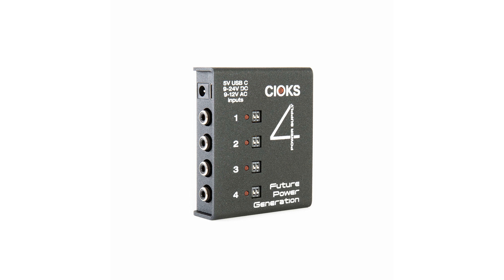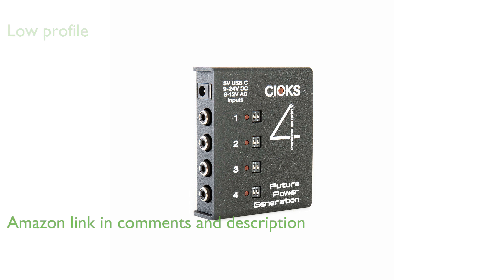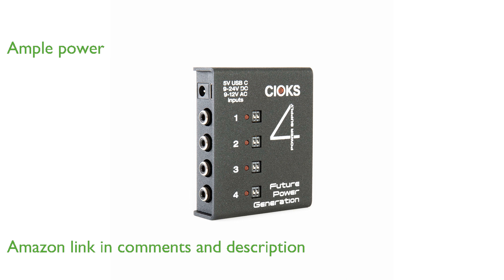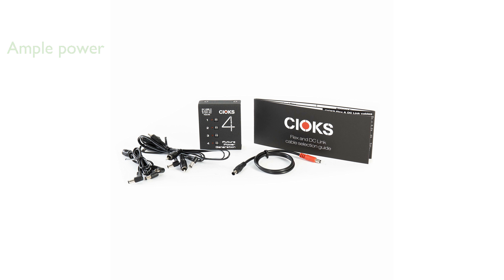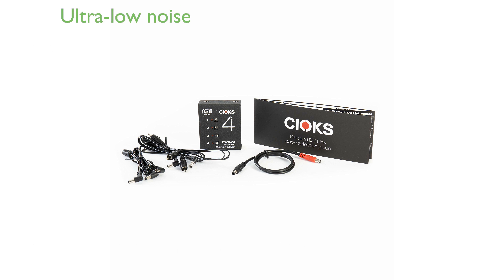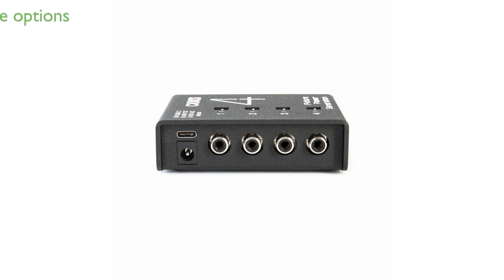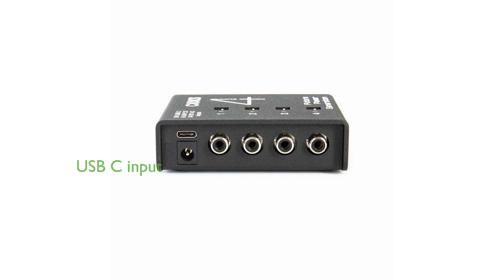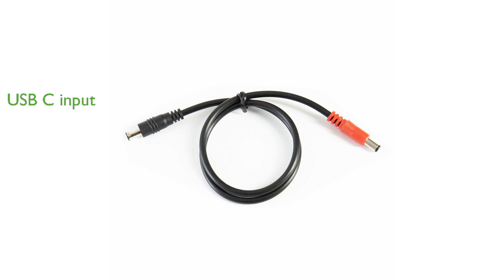REVIEW (2024): Cioks Four Expander - Power. ESSENTIAL details.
The Cioks Four Expander is an exceptional power supply for effects pedals, offering a ground-breaking low profile and weight.

With four isolated DC outlets, each capable of providing up to six hundred sixty milliampere at nine volts direct current, this unit ensures ample power for your pedals.

The multi-stage filtering technology achieves ultra-low noise, making it a reliable choice for maintaining clean sound quality.

Each outlet features independently selectable voltage options, ranging from nine to eighteen volts, adding versatility to your setup.

The unit can be powered using a five volt USB C input, allowing for convenient use with a power bank or USB C adapter.

Designed in Denmark and assembled in Poland, the Cioks Four Expander includes mounting hardware for Pedaltrain and Templeaudio boards, making installation straightforward.